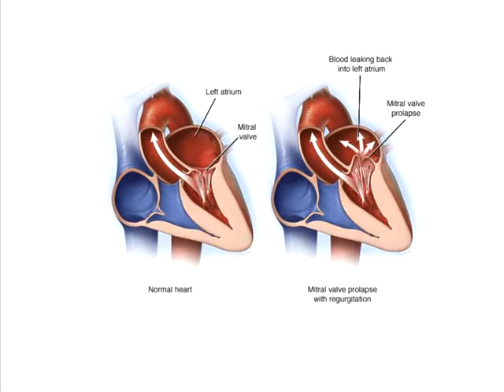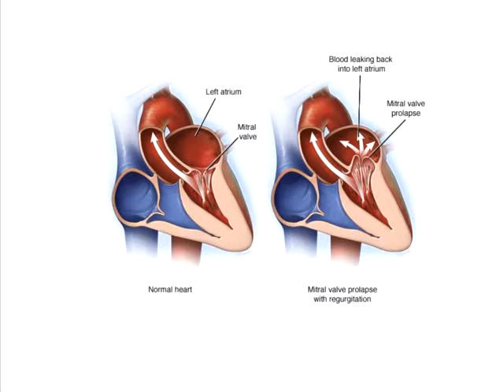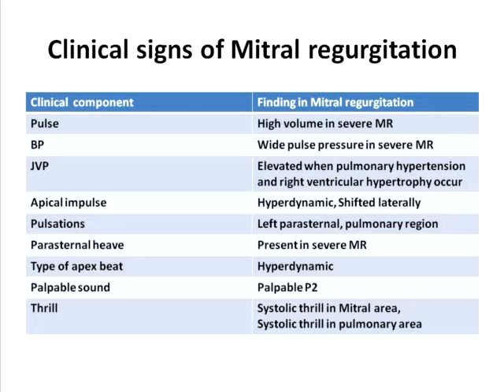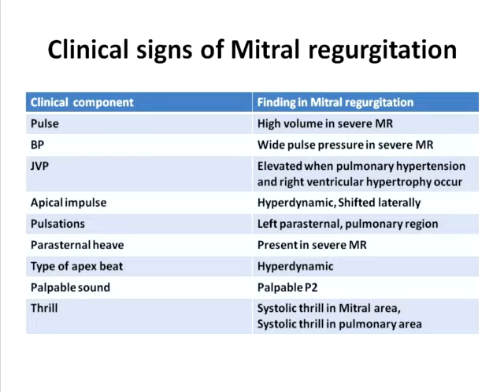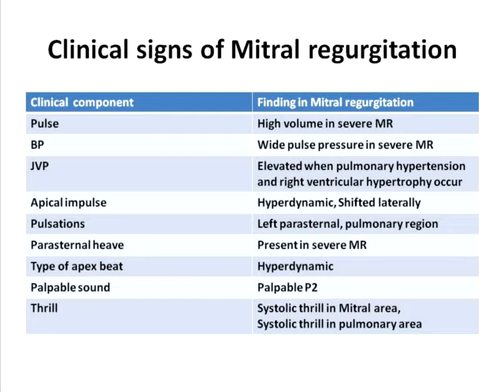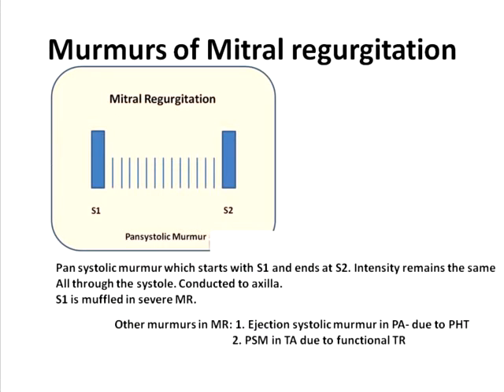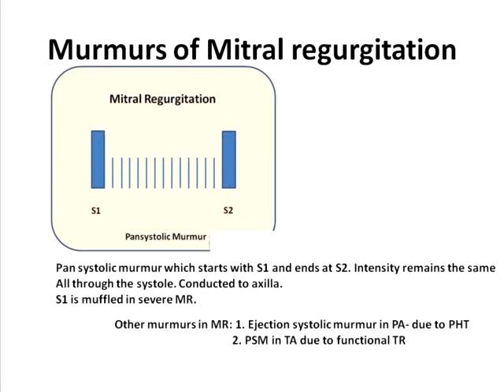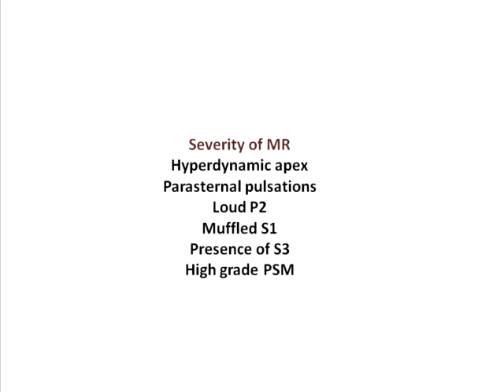Clinical signs of Mitral regurgitation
A description of clinical signs of mitral regurgitation